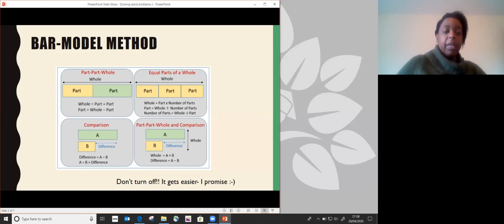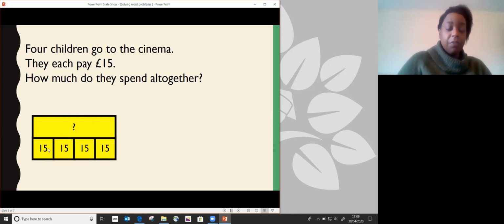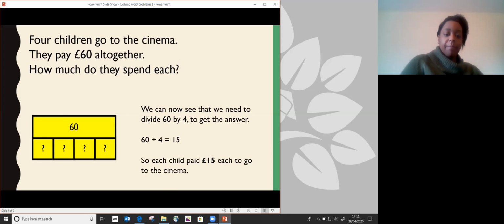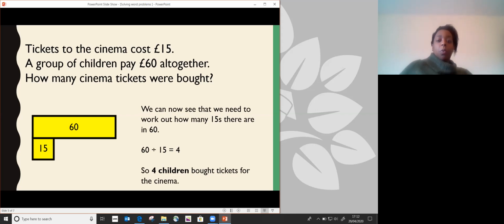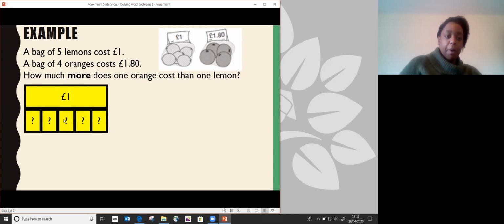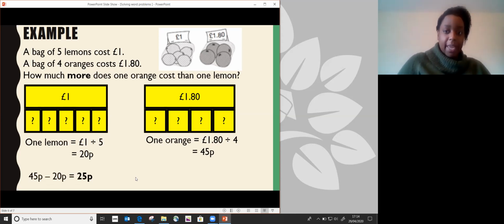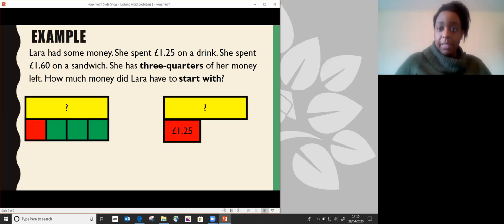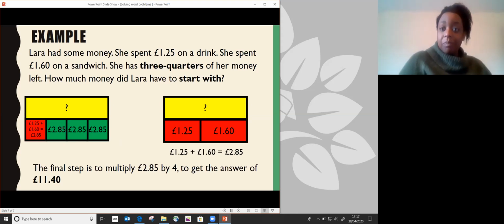Week 5 Year 6 Solving Word Problems Mrs Anyia